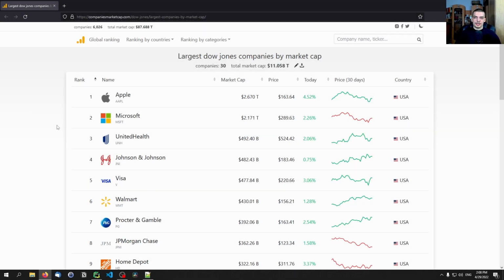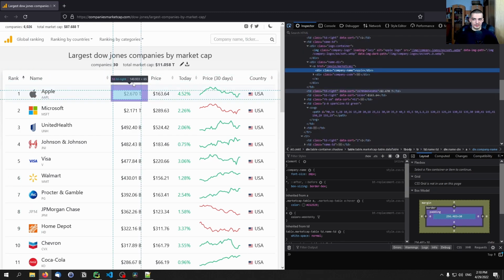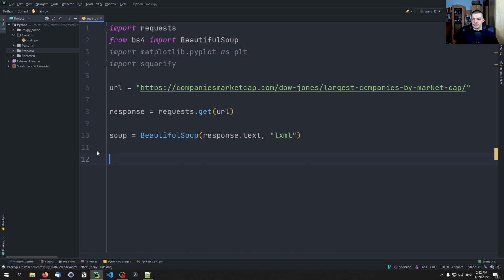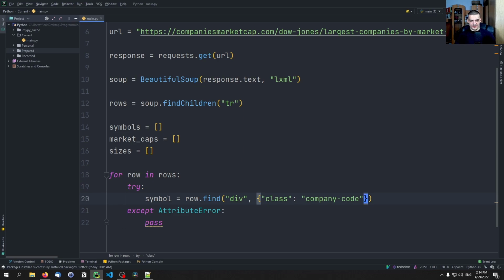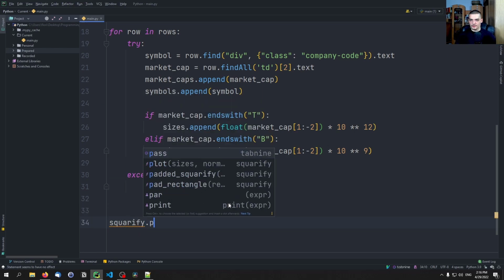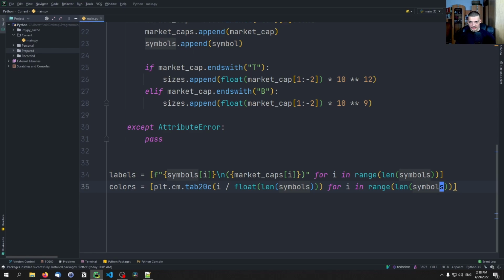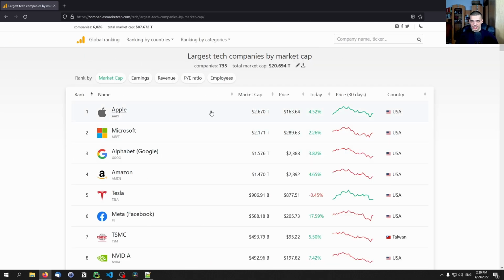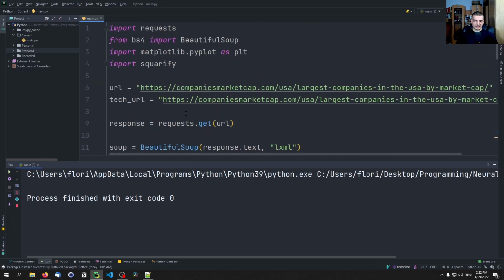Visualize Stock Market Maps in Python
In this video, we learn how to create and display stock market maps in Python.